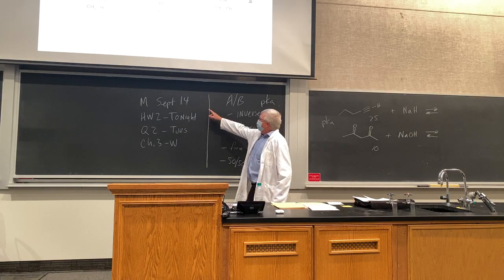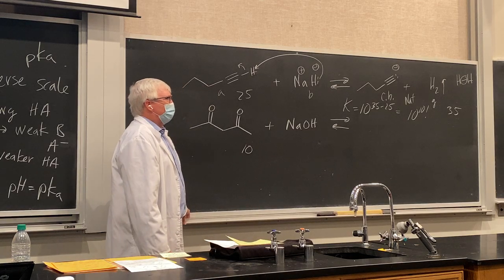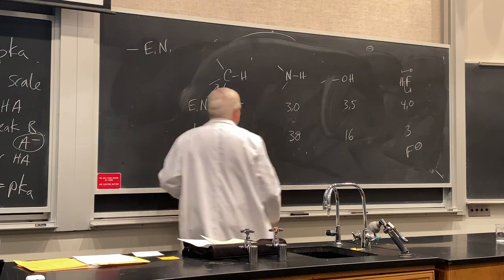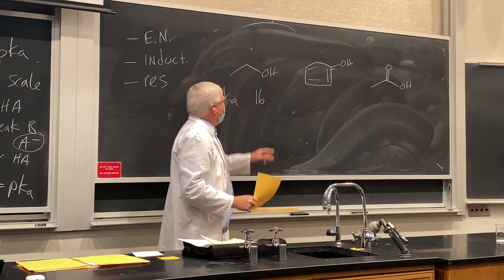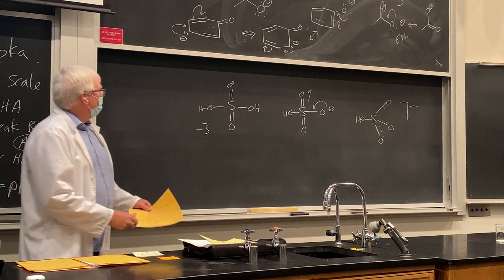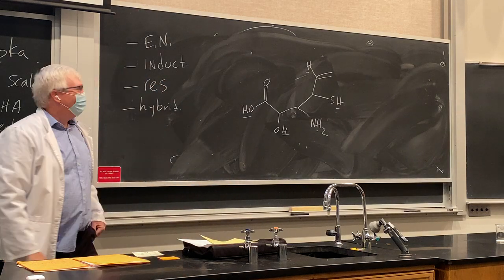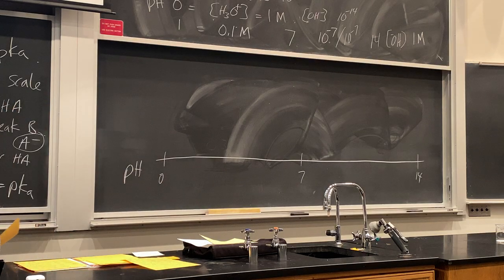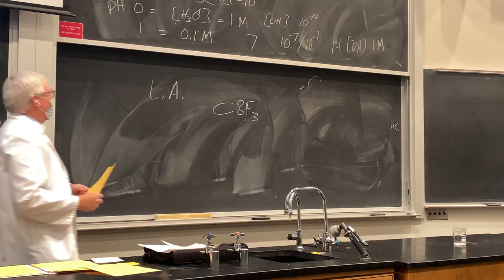Chem351 F20 Ch.2 part 2